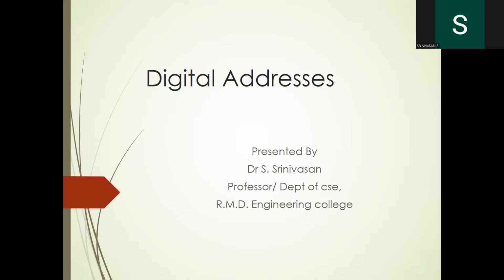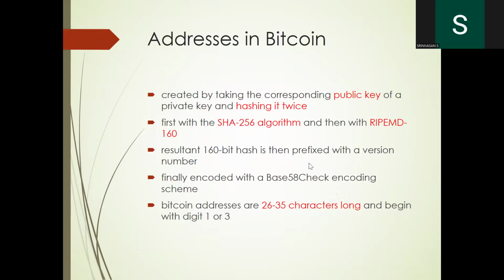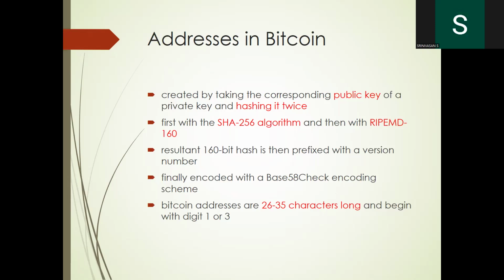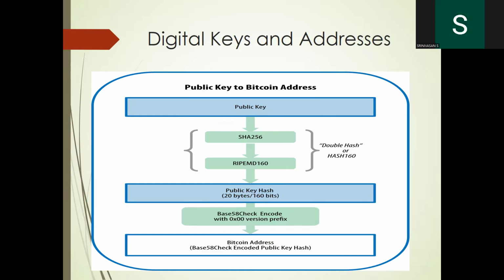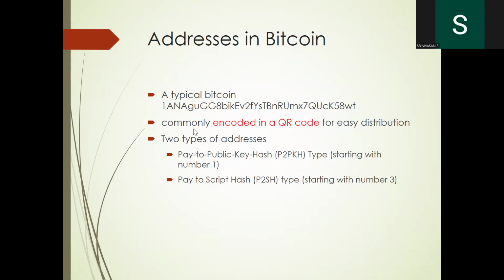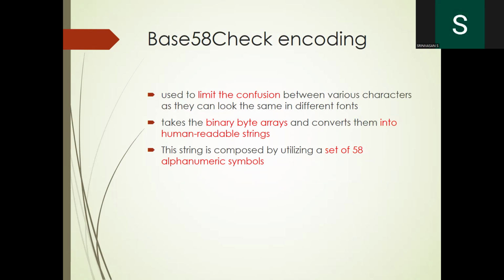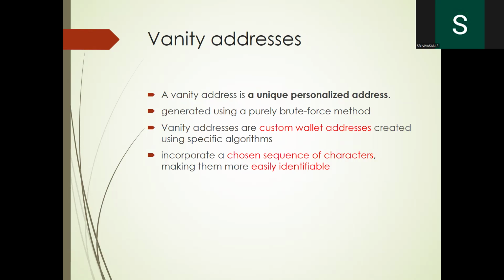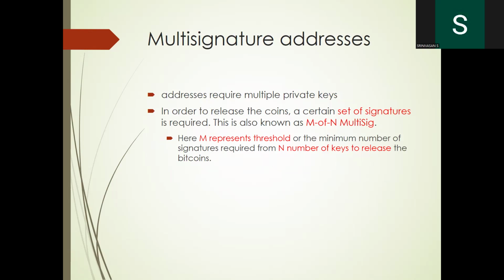Digital Addresses | Blockchain Technologies, Dr. S. Srinivasan, Professor/CSE, RMDEC